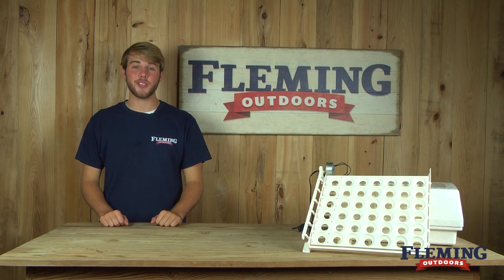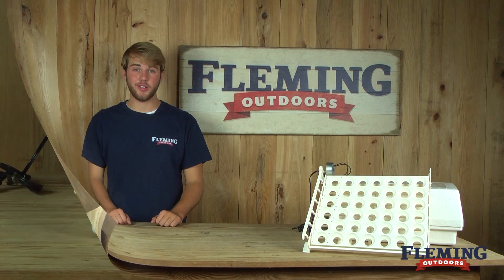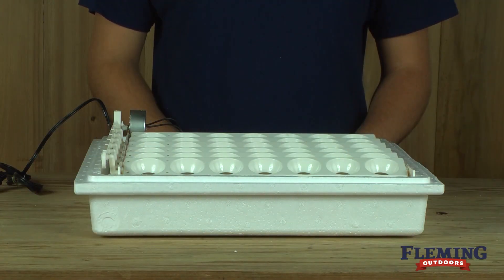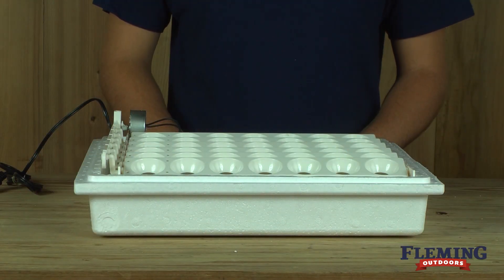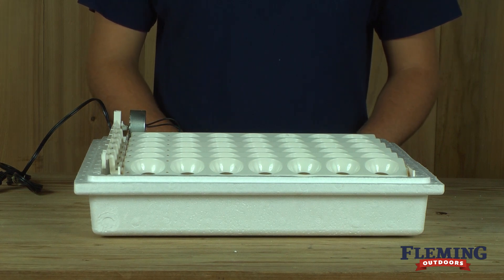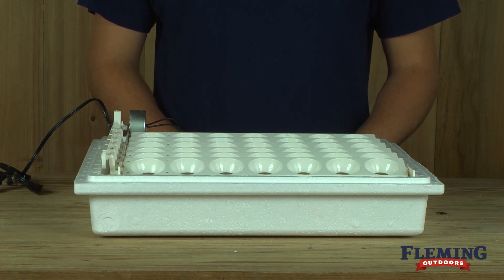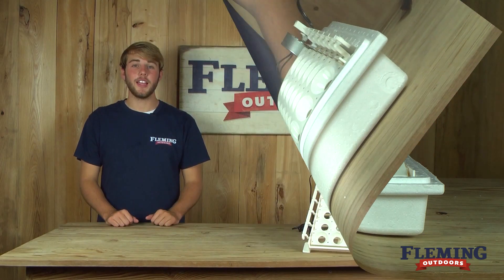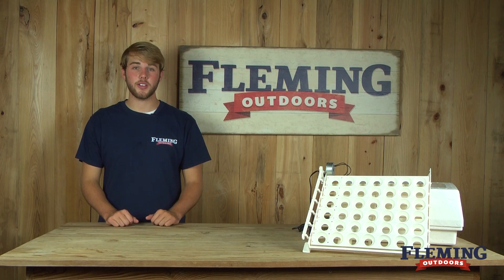Farm Innovators Automatic Egg Turner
Farm Innovators Automatic Egg Turner - 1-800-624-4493

Automatically turns the eggs completely every 4 hours to eliminate manual handling and improve hatch rate. Simple to use - place in bottom of incubator and plug in. No assembly required. Dishwasher safe - egg rails snap out for easy cleaning. Comes with 41 large egg cups. Option small quail egg trays available. For use with Incubator Models 2100 and 2200 - included with Model 4200. Additional thermometer included.